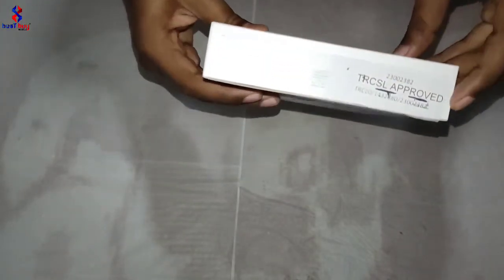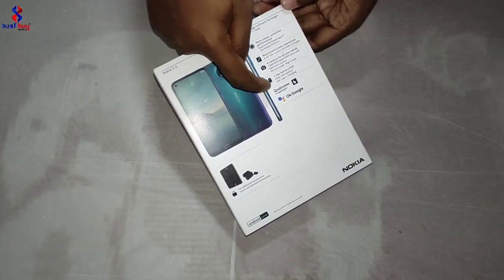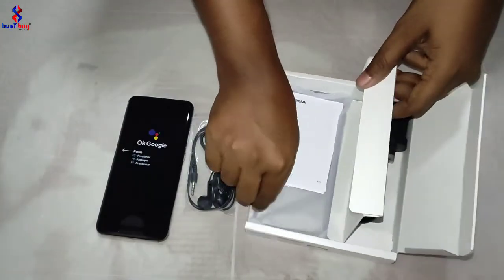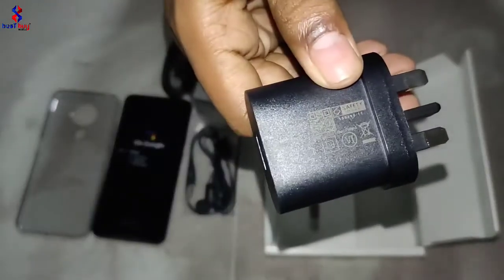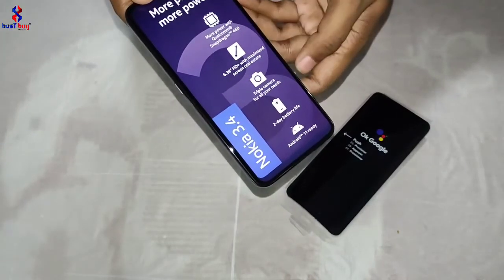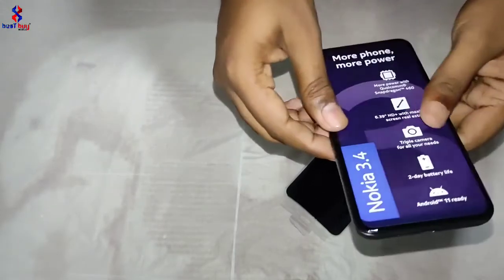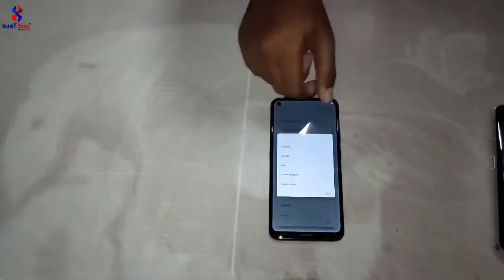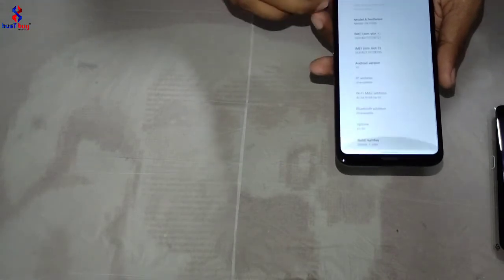Nokia 3.4 UNBOX and REVIEW by Best Buy Mobile Wattala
GIVE YOUR OLD PHONE TO US, AND BRING NEW PHONE WITH COMPANY WARRENTY

🚚 Island Wide Delivery.
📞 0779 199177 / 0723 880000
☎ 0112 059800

WE SELL ONLY COMPANY WARRENTY PRODUCTS

◼️ BEST_BUY_MOBILE NO. 175/A NEGOMBO ROAD WATTALA